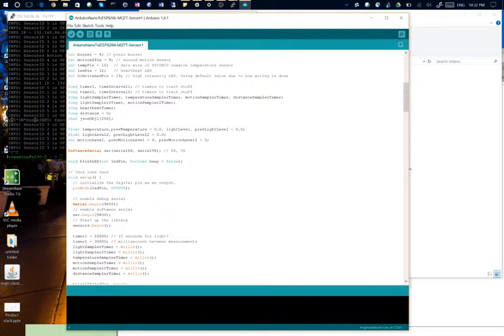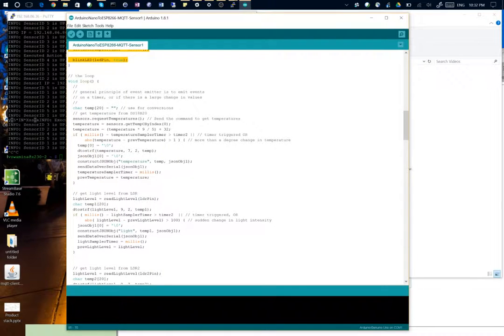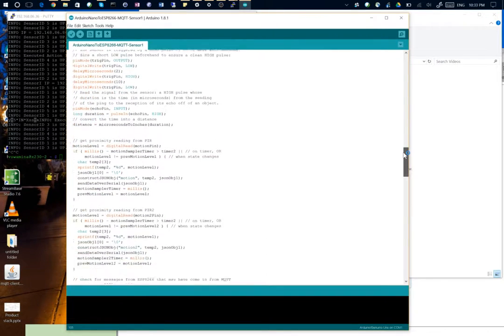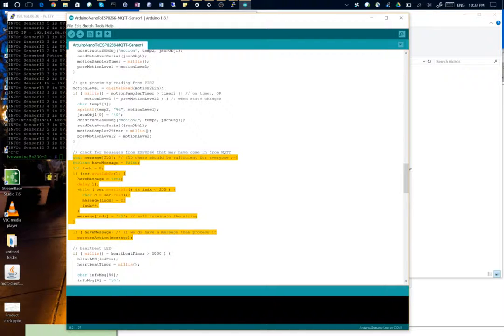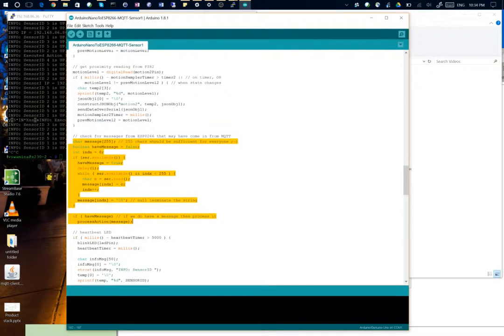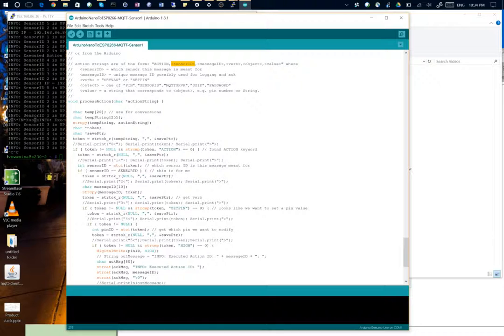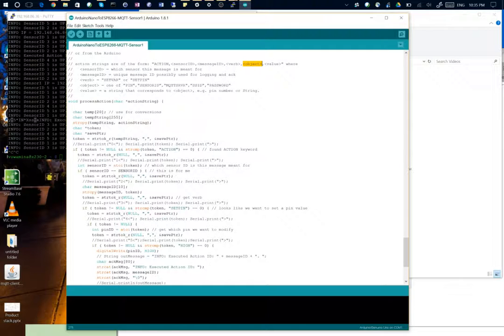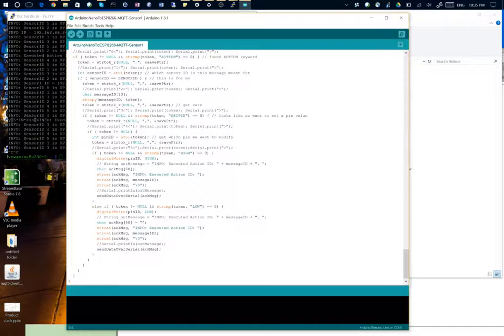HomeIoT 04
Part 4/6: Overview of Arduino code that reads the sensor values and creates a JSON object; also processes incoming actions